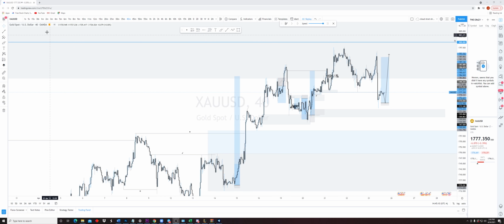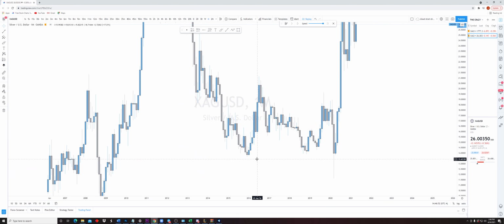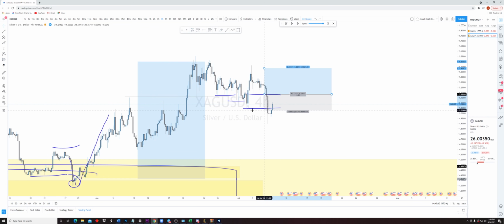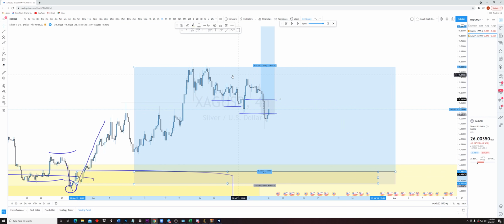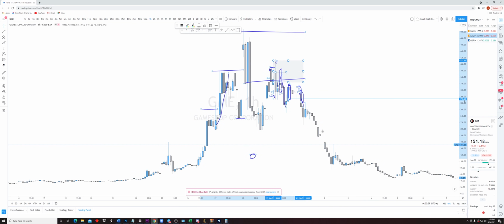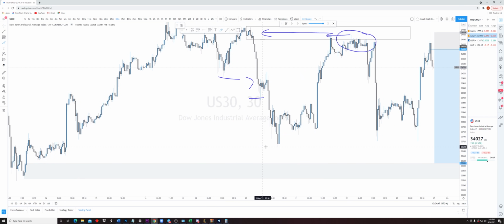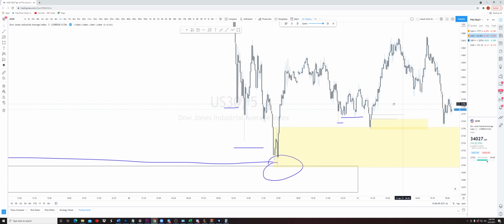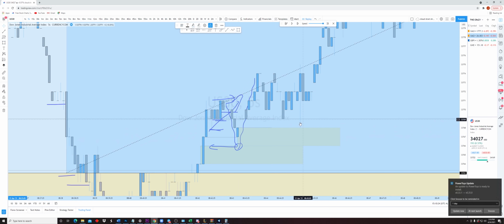how to ANALYZE anything ANY timeframe, ANY where, ANY market - FOREX, COMMODITY, STOCKS, INDICIES